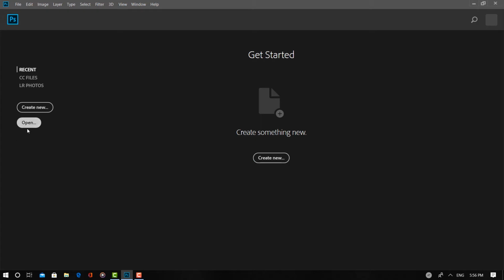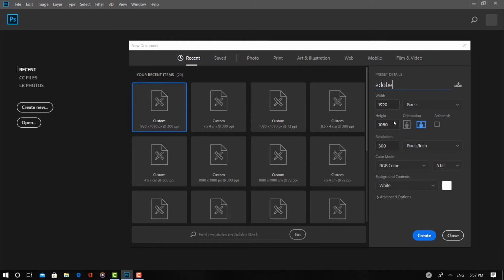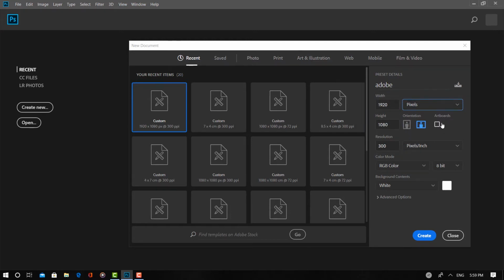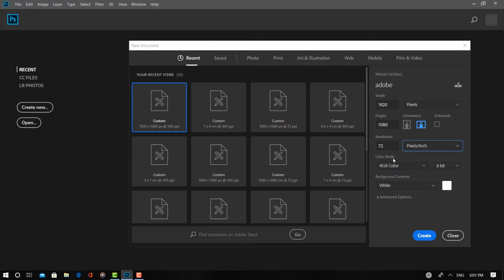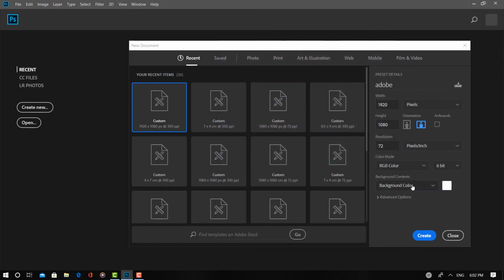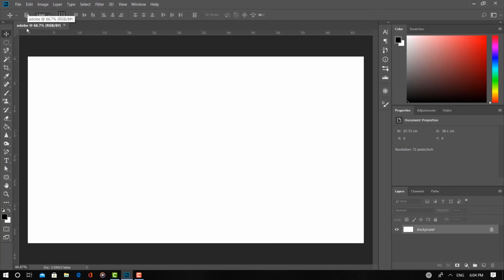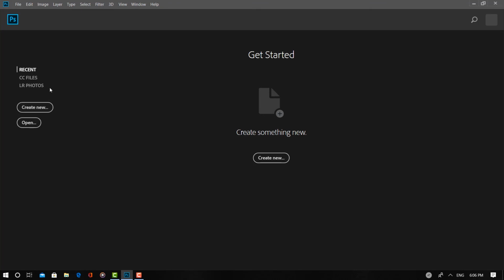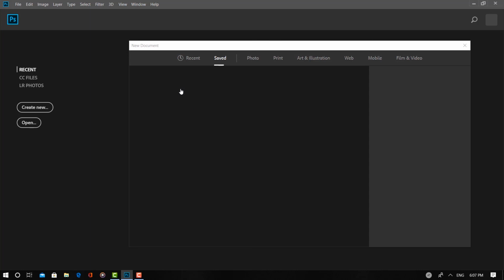Photoshop learning [ beginner to professional] lesson 1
hello eveyone
upload video every two day